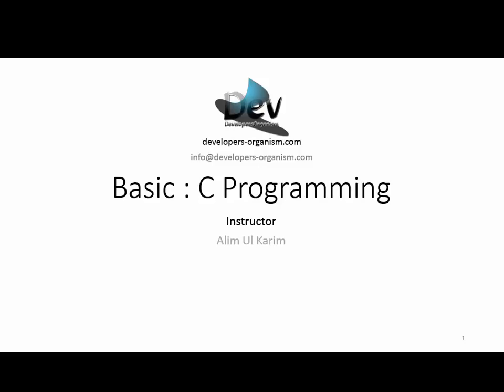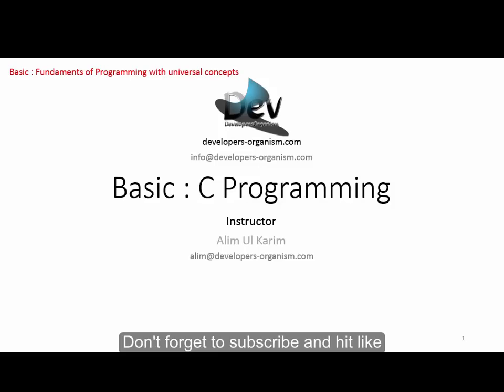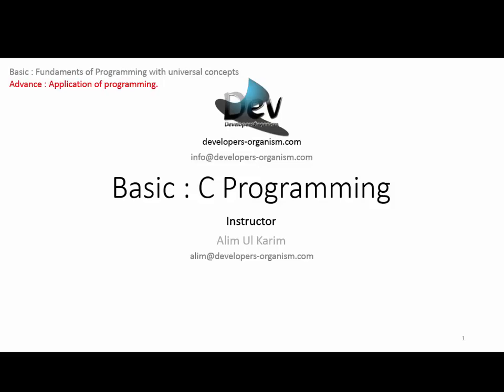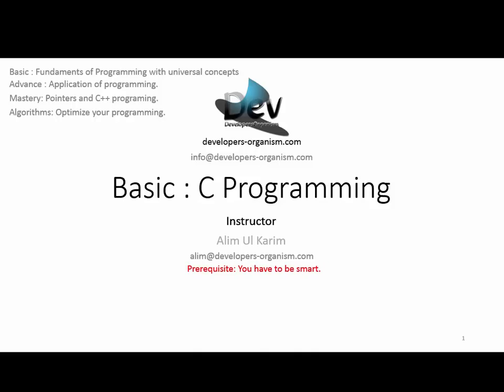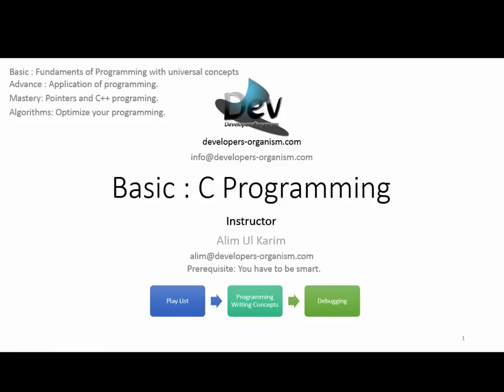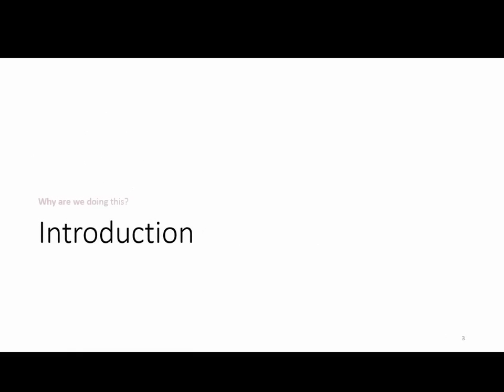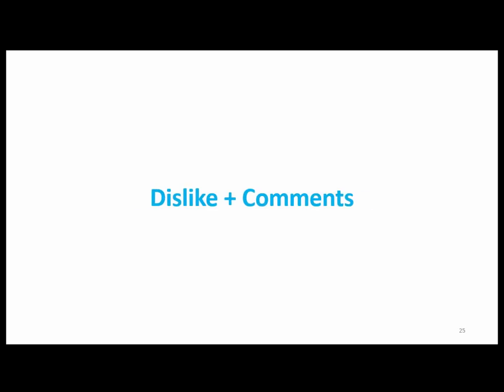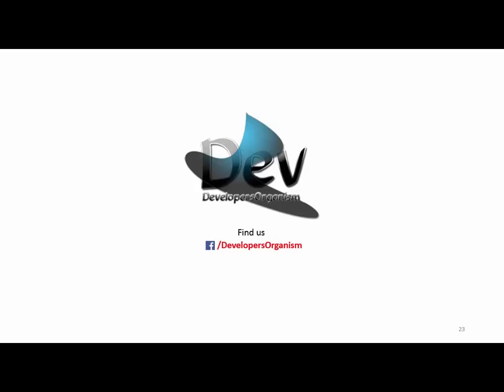00. Introduction : C Programming Bangla (Concepts)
On behalf of Developers Organism

Topics:
Introduction
Motivation
Programming Language Categories
Why not C language?
When C language?